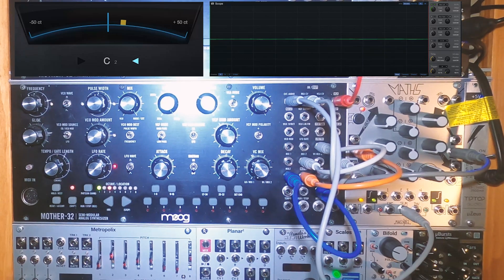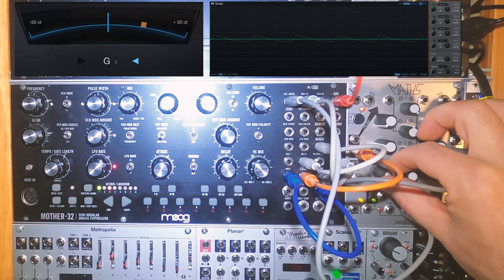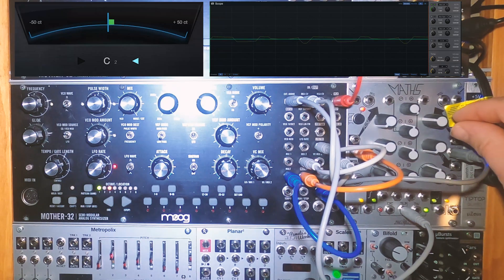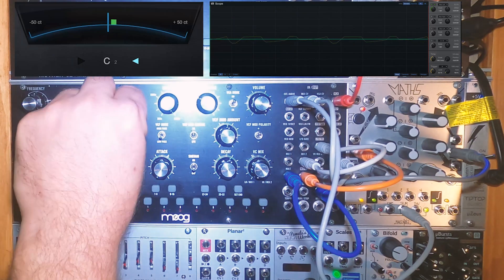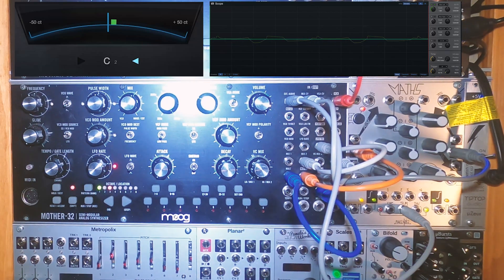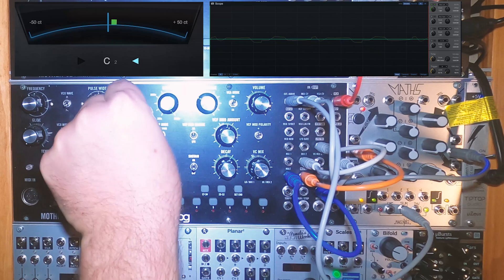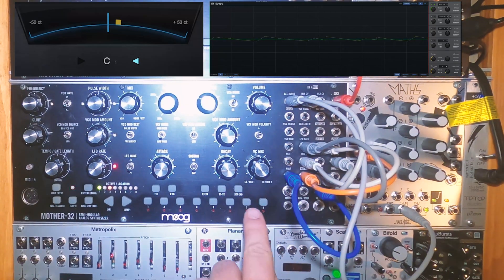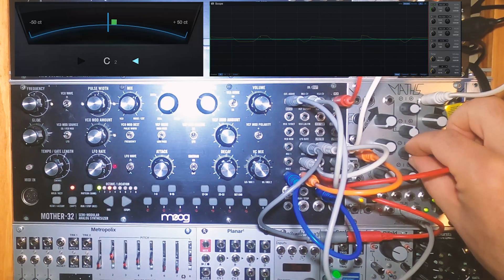Moog Mother-32 & Make Noise Maths - 4 VCO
5 minute explanation + 5 minute demo of Moog Mother 32 & Make Noise Maths with 4 (almost too) massive VCOs.